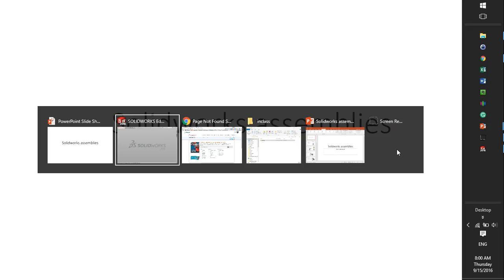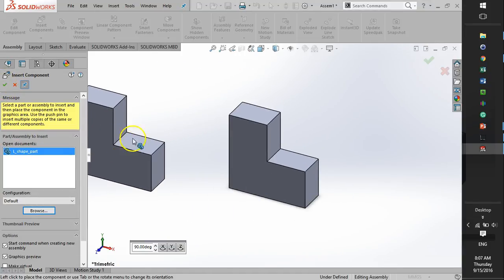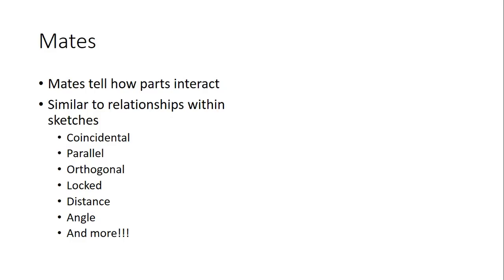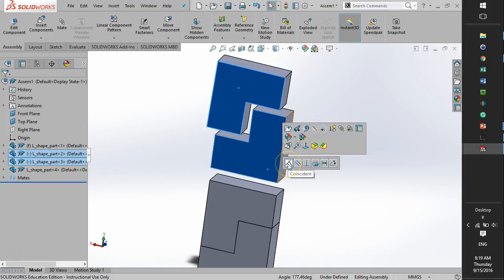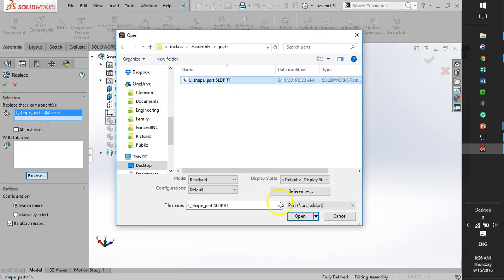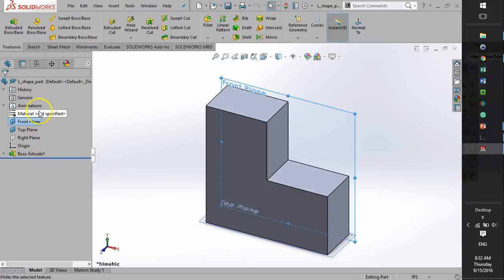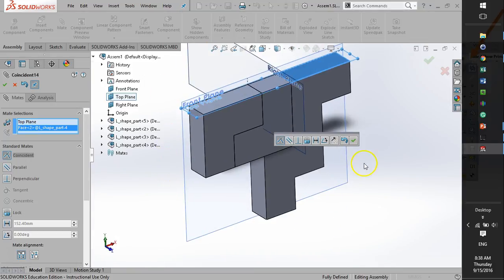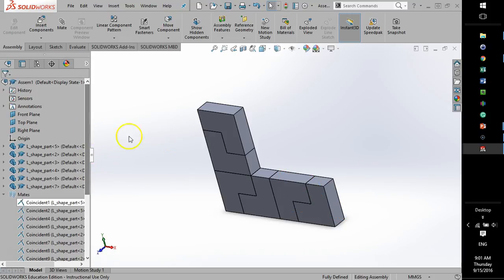Solidworks Assemblies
An Introduction to Solidworks Assemblies